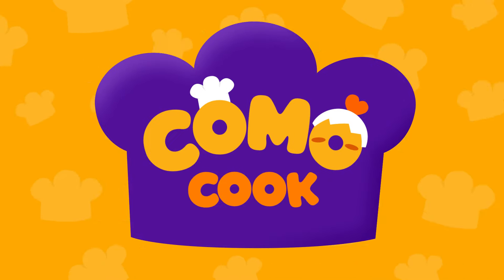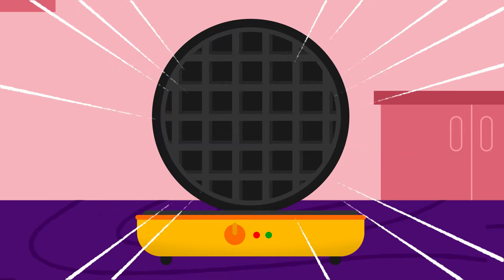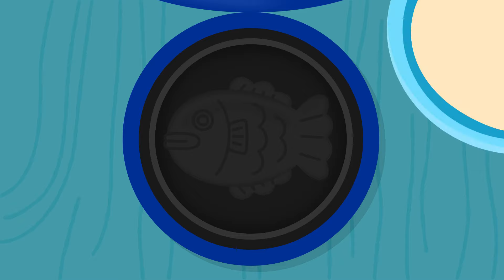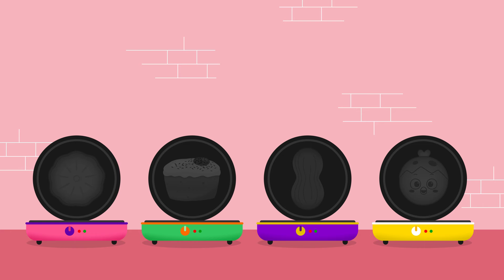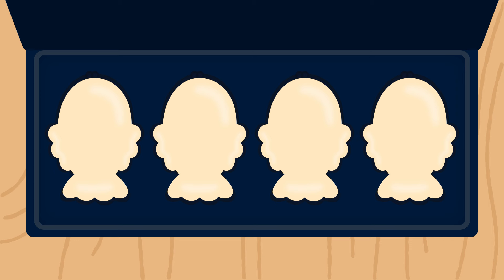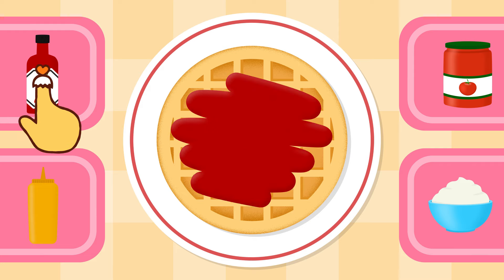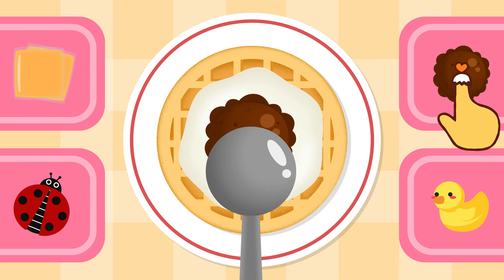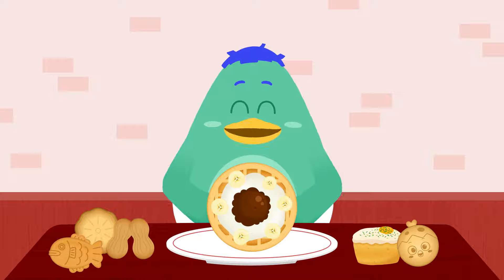Kids animation | How to make Waffle | Como Cook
Welcome to Youtube Pat-a-pat Como’s Official Channel.
Have a warm and happy day with Como.
We hope for a beautiful world where everyone cares for one another!
Let’s pat-a-pat.

Children learn fast when they are having fun.
They will have a rich imagination and strengthen creativity while having fun with [Pat a pat Como], as well as learning simple letters, numbers, name of objects and colors with [Como and Toys], [Como and Play], [Como and English] With [Emotion & Feeling with Como], they will learn various emotions such as a joy, surprise and sadness.

Como Kids TV has two goals.
First, we will assure parents to let their children watch the channel with no concerns.
Excluding commercial facts, we provide only educational contents to them.
The other is to provide joyful environment where children can have fun and learn at the same time.
We will present your children the joy of studying by combining education and play.
We are inviting your children to Como Kids TV where interesting adventure and thrilling experience are.